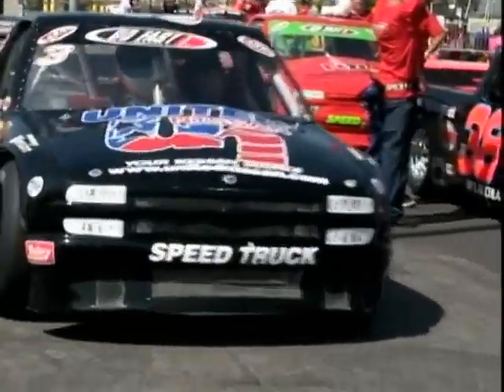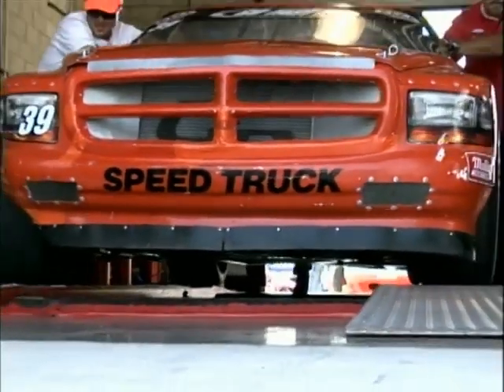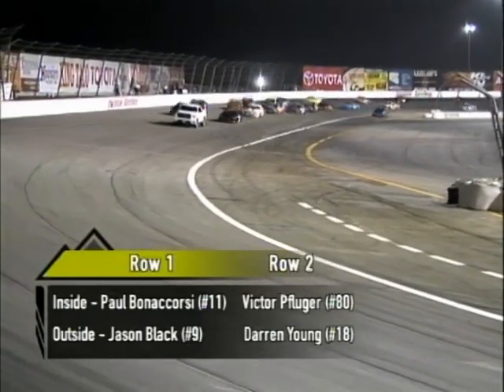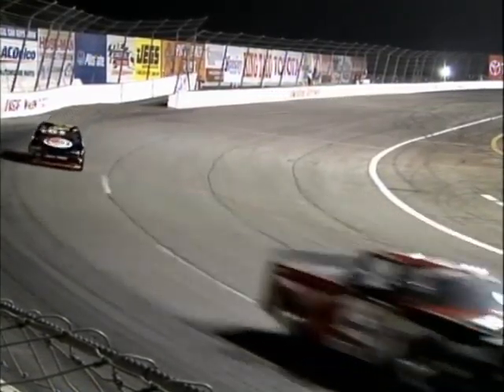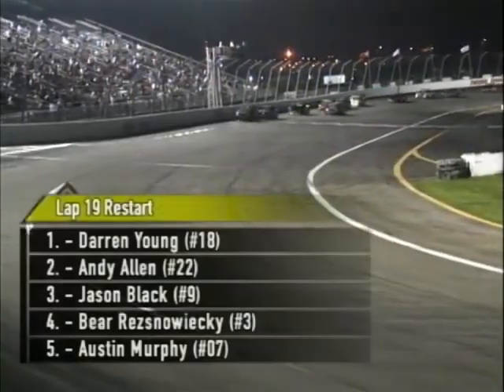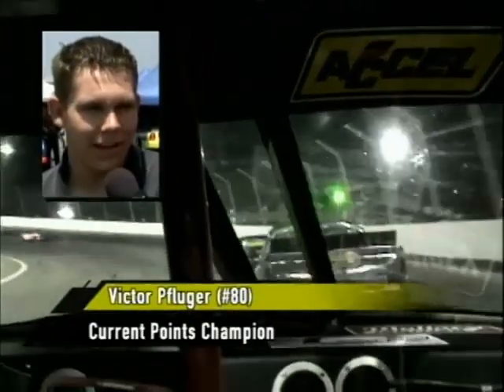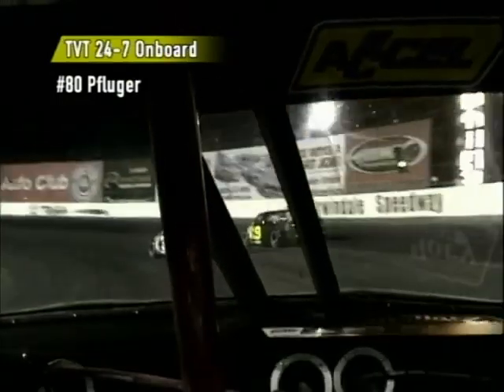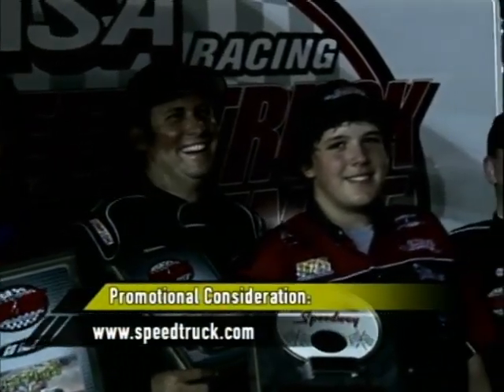Motor Mania 7026 ASA Speed Truck Challenge - Irwindale, CA 07/21/07 Airdate 12/24/07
Presented by TVT 24-7
Irwindale Speedway
Irwindale, CA